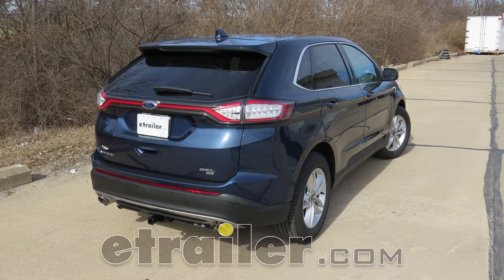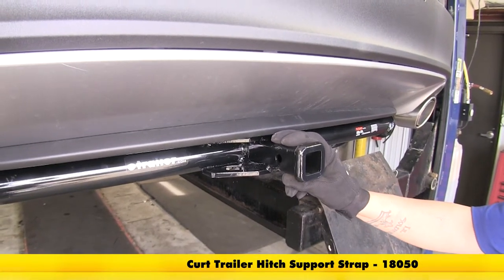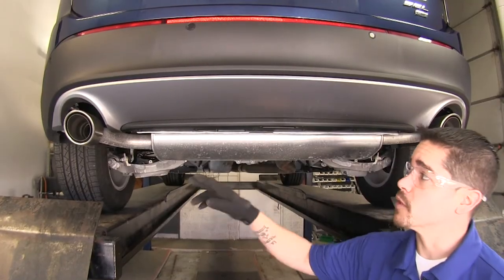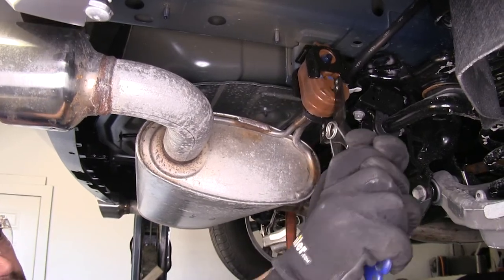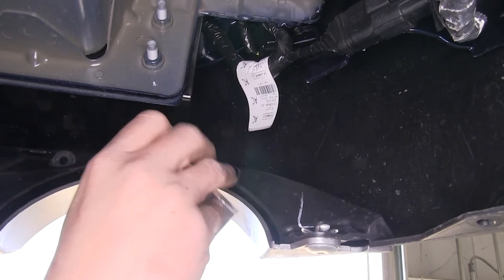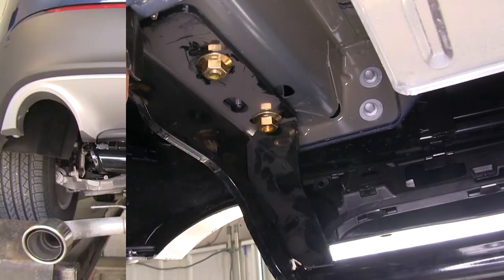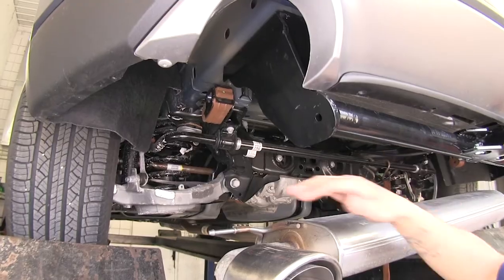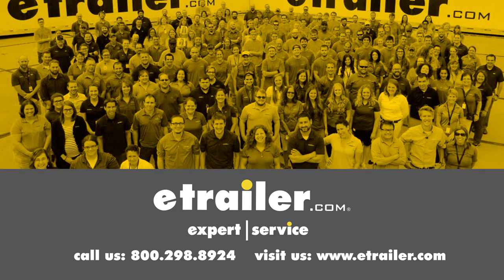etrailer | Beginner’s Guide to Installing the Curt Trailer Hitch Receiver on a 2017 Ford Edge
Today on our 2017 Ford Edge we're going to be taking a look at and installing the Curt Custom Fit Class II Trailer Hitch Receiver, part number C12140. This is what our hitch looks like fully installed. It's nice and tucked up right to the bumper. You're going to see the cross tube, and it's going to have your receiver right there. The hitch has a reinforced 1 1/4 by 1 1/4 collar on the receiver tube, and it's going to use a standard 1/2" pin and clip, which is included, which is great because you're not going to have to worry about buying anything extra. Now as far as your safety chains go it's going to use a welded-on plate style, and as you can see there's still plenty of room to get even larger hooks on and off. Now this hitch has a 350 pound tongue weight capacity, which is going to be the force pushing down.

It also has a 3,500 pound gross trailer weight rating, which is the amount it can pull. But you always double-check with your vehicle's owner manual to make sure your vehicle can handle that. Now the manufacturer does recommend using a stabilization strap when towing non-trailer loads. You can pick one of those up on our website using part number 18050. Now I'm going to give you a few measurements that are going to help you out when deciding on accessories for your hitch, such as a bike rack or cargo carrier. From the ground to the top inside edge of the receiver tube is 13".

From the center of the hitch pin hole to the most outer edge of the bumper is 5". Now I'm going to show you how we get it installed. To begin our installation we're going to have to remove the two panels underneath. You're going to have two 5 1/2mm bolts underneath. Then towards the inside you're going to have two 10mm bolts right here. We're going to do the same thing on the other side as well.

We're going to set these aside for safekeeping for right now. Now that we have those two panels removed we're going to be removing the lower fascia right here, and there's six 5 1/mm bolts going across the bottom, as well as right here in the center, if you go up underneath, there's a 10mm bolt. We're going to set this aside for safekeeping as well. Our next step is going to be lowering our exhaust down. Now to prevent from any damage I'm using a strap to hold up the exhaust after we lower it. Now behind each exhaust tip you're going to have your rubber exhaust hanger.

I'm just going to spray a little bit of lubricant to help get them off. Now we're going to go ahead and remove the hangers from the exhaust. Now if you don't have an exhaust hanger remover you can use a pry bar, flat head screwdriver, or even your hand. Just anything to push this rubber to allow this muffler to come out of there. Now we can start to begin to put on our hardware. Now we're going to be using the two round holes at the bottom of our frame. Take our fish wire, and with a coiled end we're going to insert it into the farthest forward hole and we're going to work our way towards the back of the bumper. Now this is going to be extremely hard to see, but if you look up right above where the exhaust cutout is, and you come up and back towards the back of the bumper here there's a channel, and the coiled end of the wire is going to come out of that channel. Now I'm going to pull it down here and I'm just going to put a little kink in it. That way I don't lose my wire. Next we're going to slide over a block, our spacer block onto the wire, and we're going to thread our carriage bolts onto the end of the coil. Now we're going to take our block and our carriage bolt and we're going to feed them back up into that channel. Once we have our block and carriage bolt through the channel we're going to fish it down into our hole just like that. We're going to leave our fish wire attached to our bolts for right now. We're going to repeat that same process for the remaining one on this side, as well as the two other on the passenger side. Now with an extra set of hands we're going to go ahead and put our hitch in place. Now you want to make sure you put the wires in the corresponding hole on the hitch. Lift our hitch into place, and remove one of the fish wires, then we can install a lock nut. Once we have one on each side so the hitch can hang and support itself we're going to get the rest of our hardware installed. Now with our hitch loosely installed we're going to come back and make sure that everything is centered up and make any adjustments that we may need. Now with our hitch lined up we can go ahead and snug down our hardware. Now we're going to be using a 3/4" socket. Now with all of our hardware snugged down we're going to go ahead and come back and